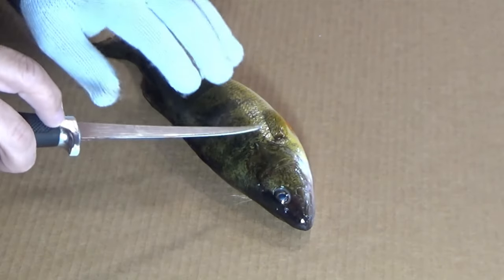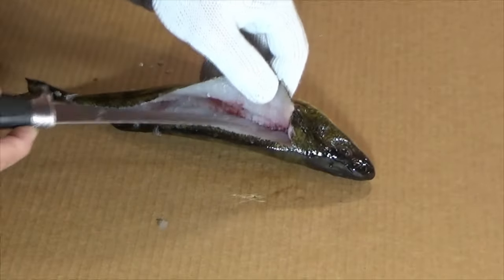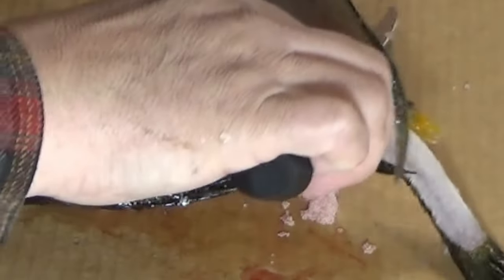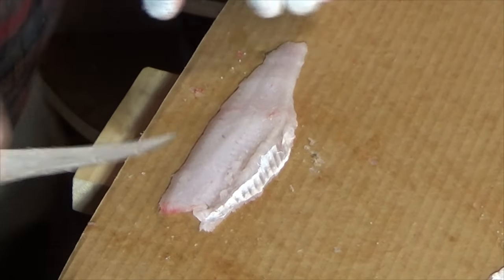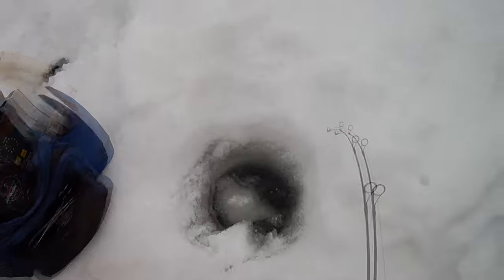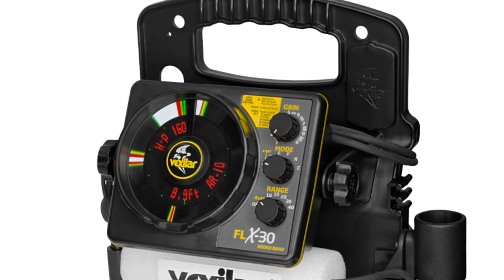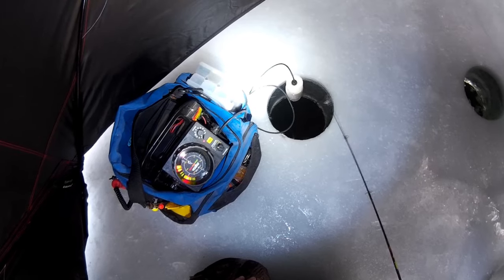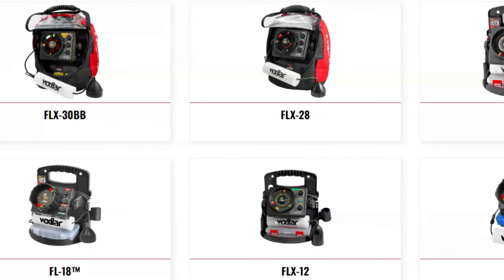HOW TO FILLET A PERCH and ICE FISHING WITH VEXILAR SONAR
I don't ice fish without my Vexilar!
Vexilar FL30
Norfin Klondike 2 boots
Vexan Tip-up
Wind Rider Suit